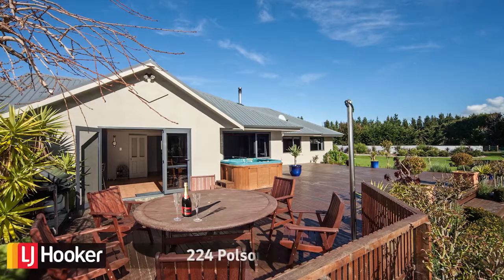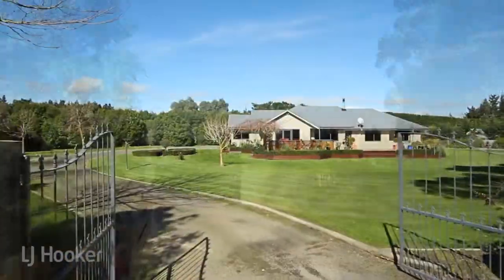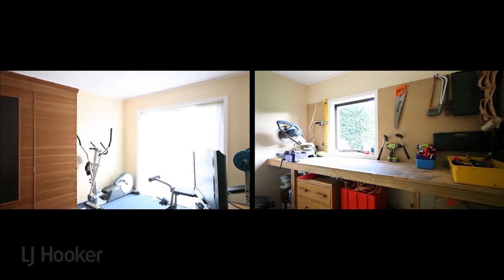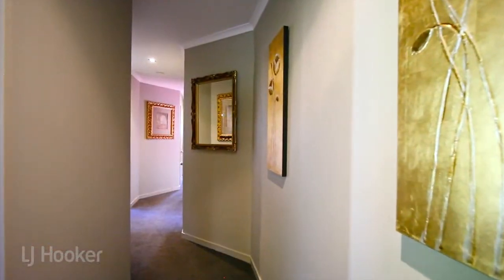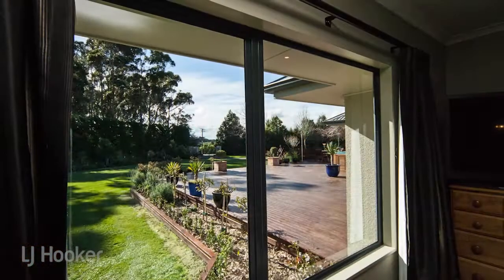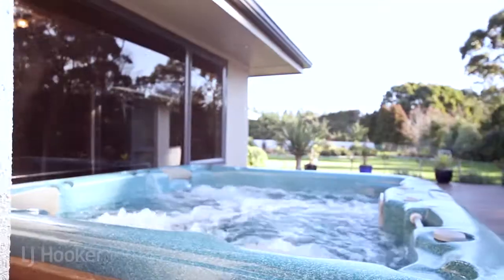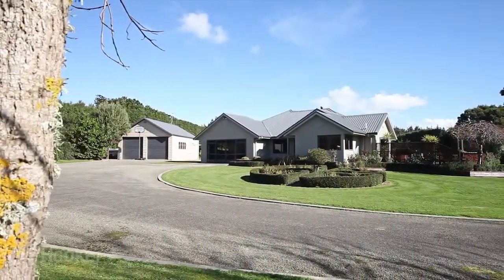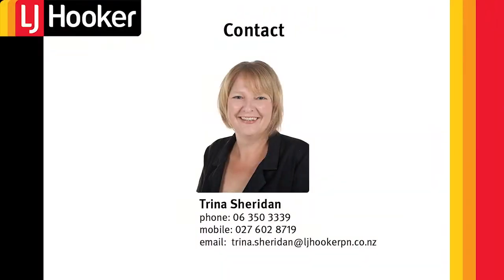224 Polson Hill Drive - SOLD